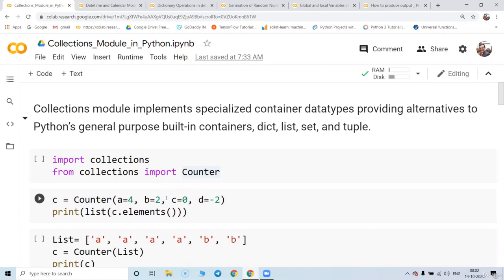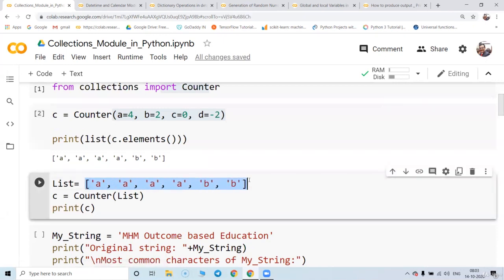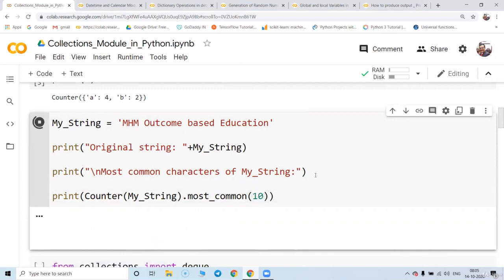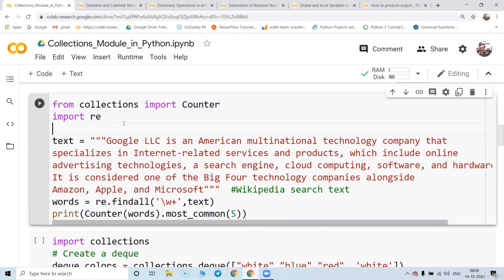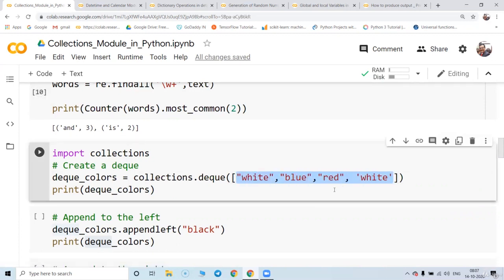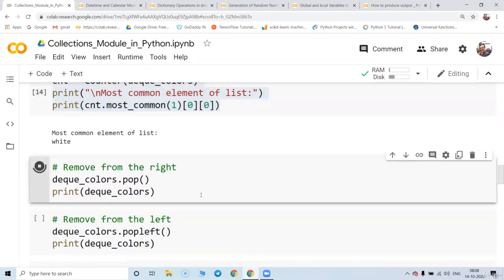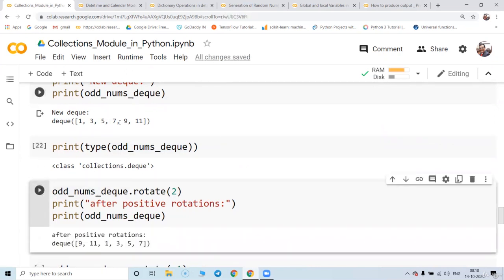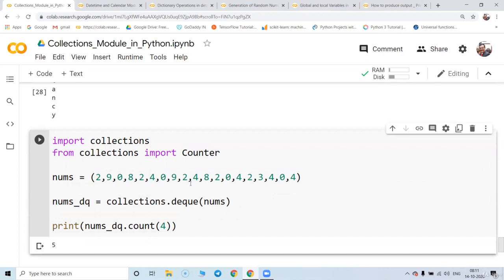19. Collections Module